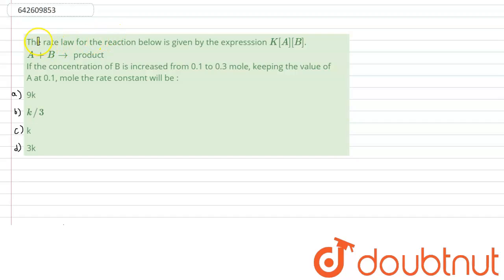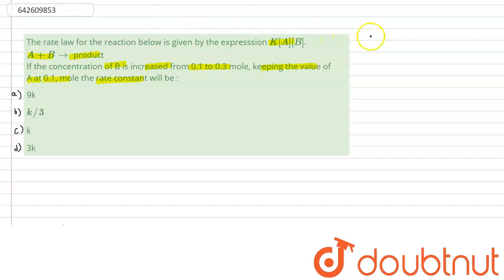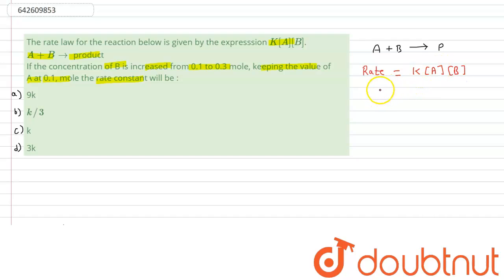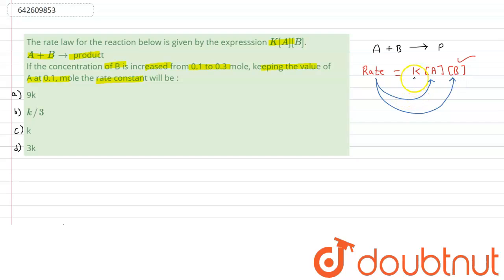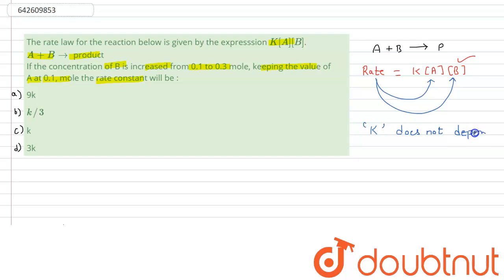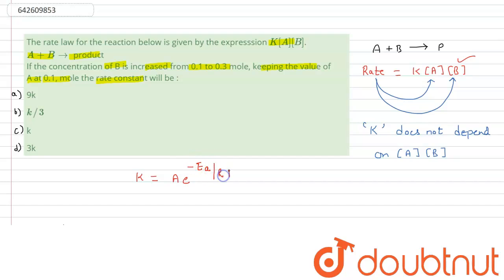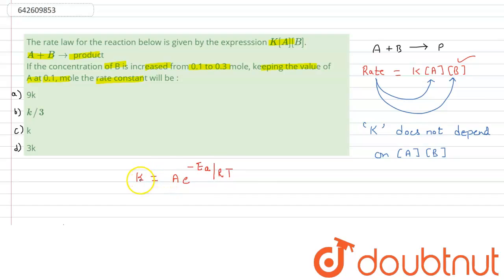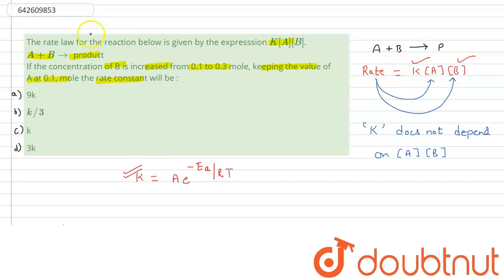The rate law for the reaction below is given by the expresssion K[A][B]. A+B to product If the c...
The rate law for the reaction below is given by the expresssion K[A][B]. A+B to product If the concentration of B is increased from 0.1 to 0.3 mole, keeping the value of A at 0.1, mole the rate constant will be :
Class: 12
Subject: CHEMISTRY
Chapter: JEE MAINS
Board:IIT JEE

👉 Have Any Query? Ask Us.